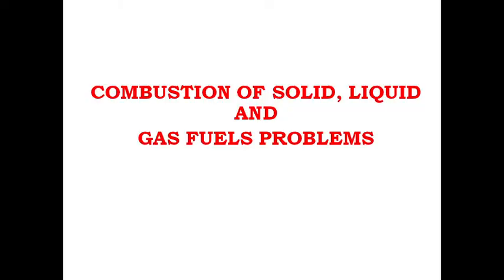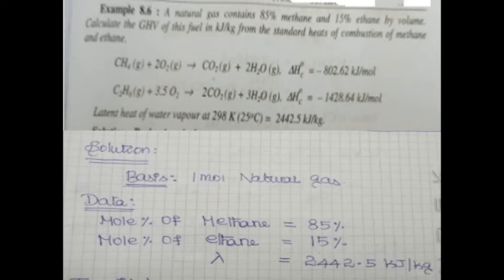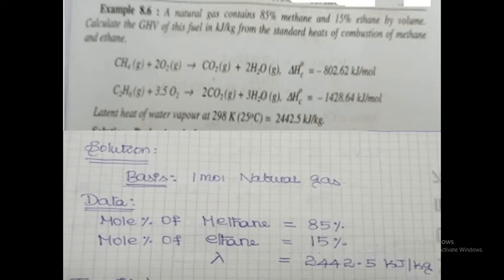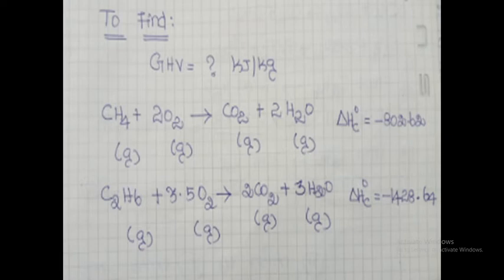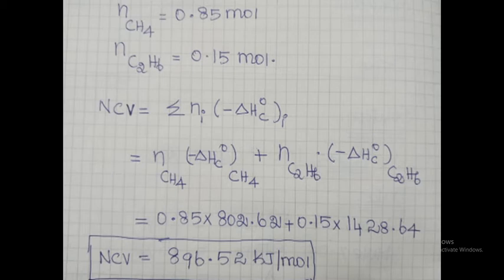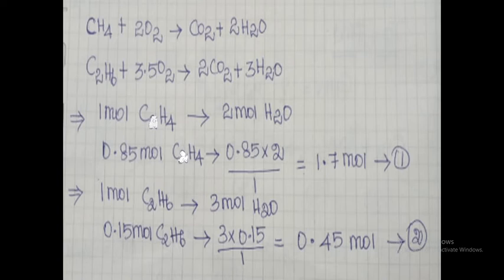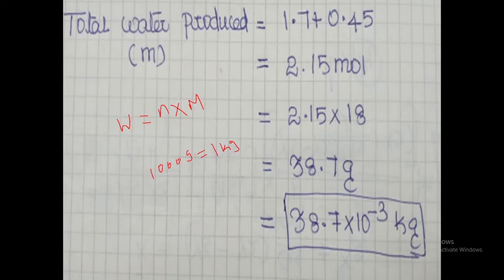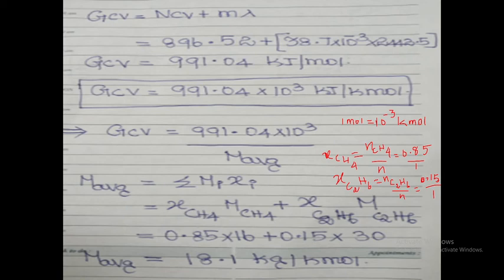COMBUSTION OF SOLID, LIQUID AND GAS FUELS PROBLEMS -04